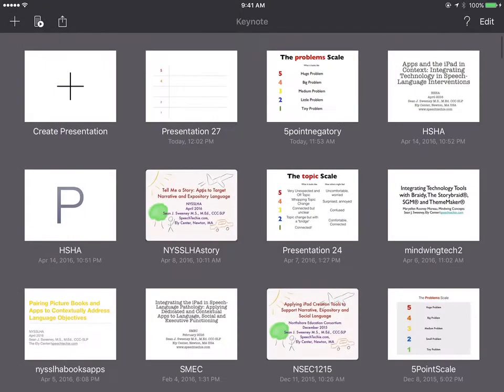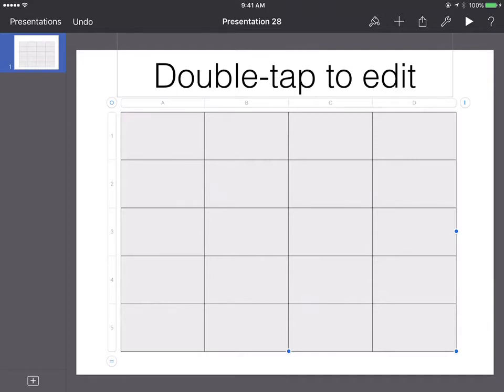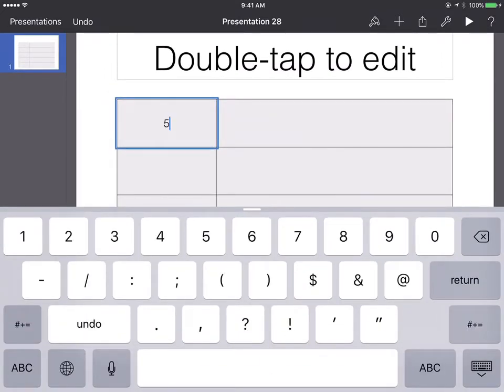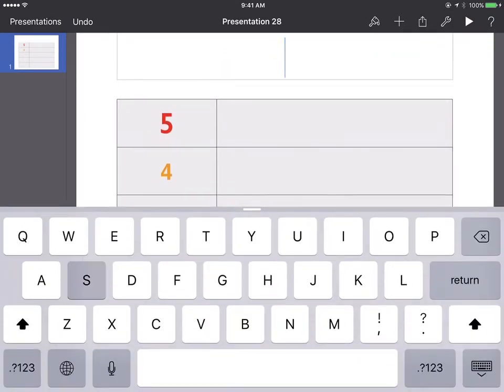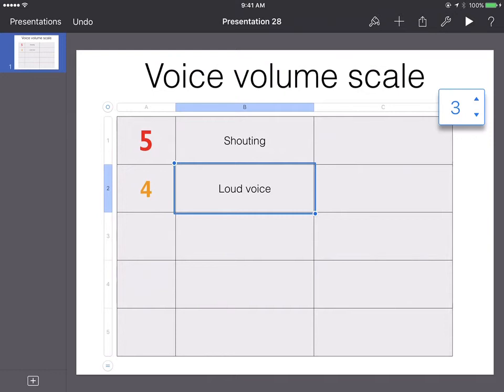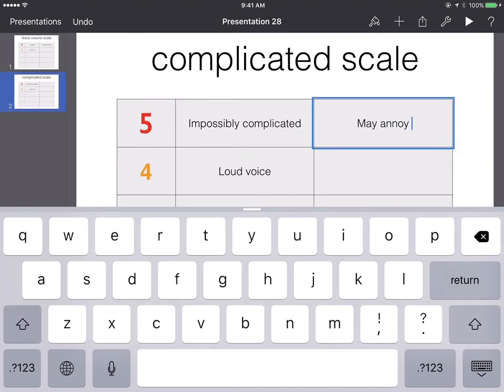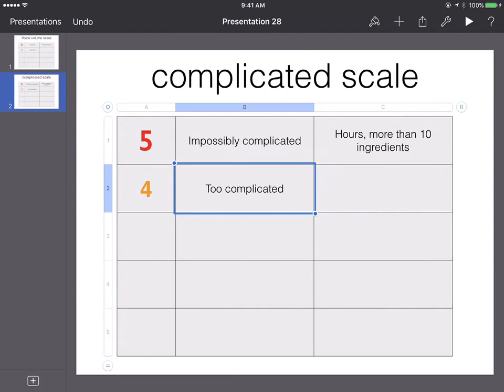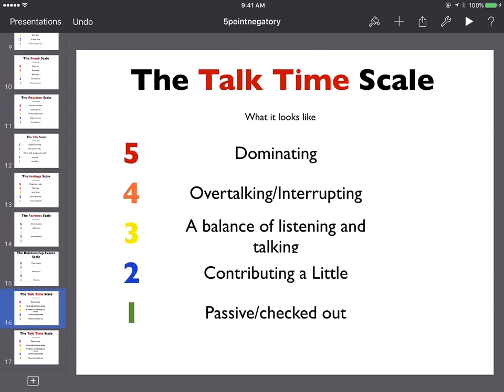Making 5-Point Scales in Keynote or PowerPoint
This video shows how to make socially relevant scales to use with students.